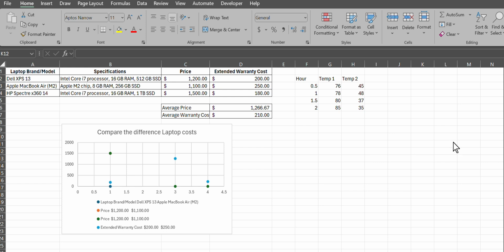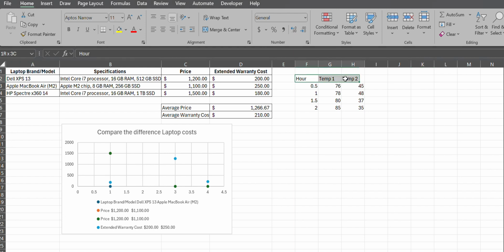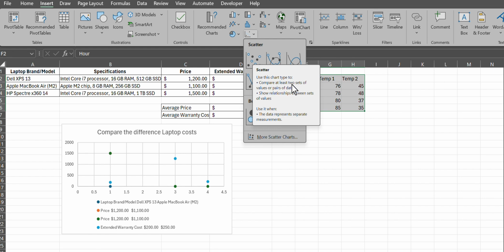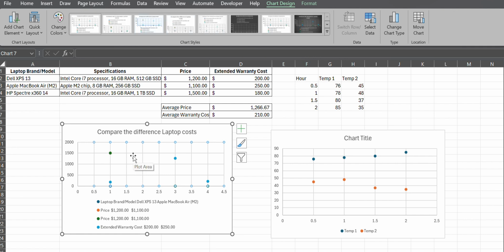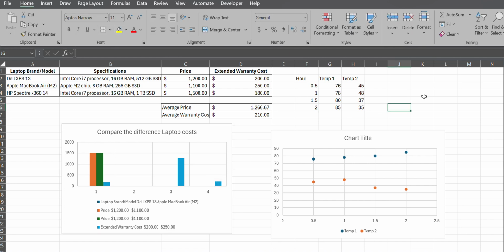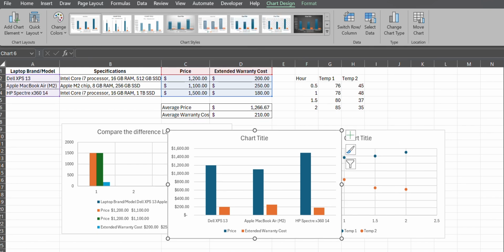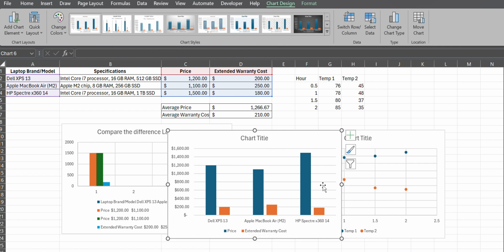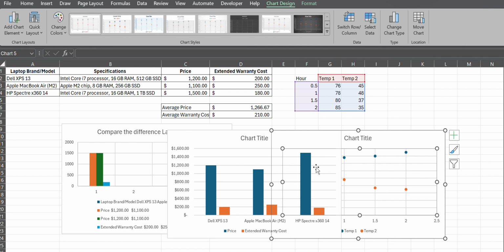Selecting the correct graph in Excel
Comparing Bar Chart with Scatter chart